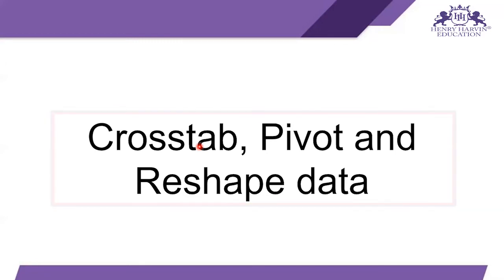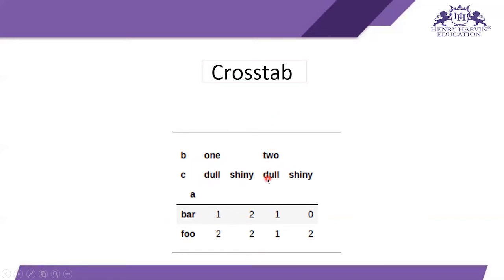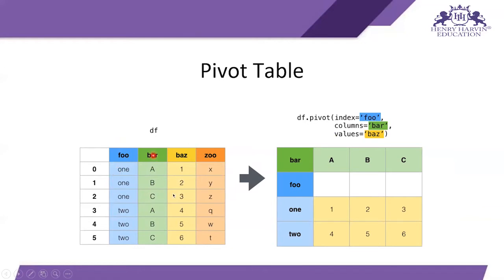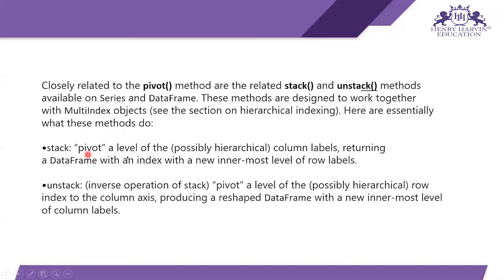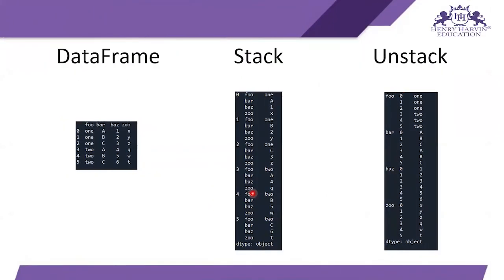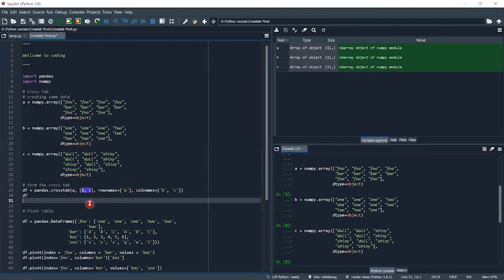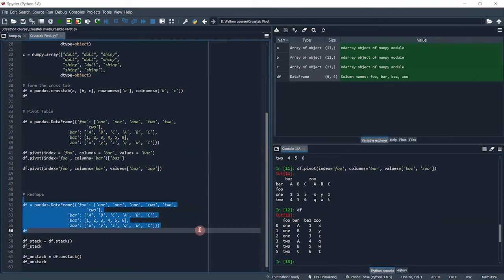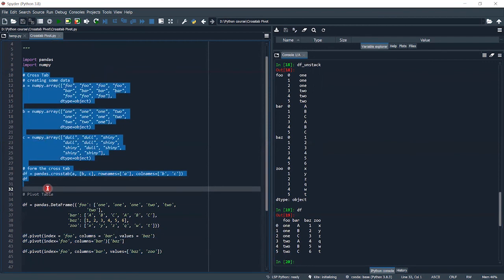Crosstab, Pivot And Reshape Data | Henry Harvin Business Analytics With Python Tutorial For Beginner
This Henry Harvin video on “Crosstab, Pivot And Reshape Data”   is a complete Crosstab, Pivot And Reshape Data tutorial for beginners who want to learn Crosstab, Pivot And Reshape Data. Pivot tables and crosstabs are ways to display and analyze sets of data. Both are similar to each other, with pivot tables having just a few added features. Pivot tables and crosstabs present data in tabular format, with rows and columns displaying certain data.
melt() function is used to reshape a DataFrame from a wide to a long format. It is useful to get a DataFrame where one or more columns are identifier variables, and the other columns are unpivoted to the row axis leaving only two non-identifier columns named variable and value by default.

Key Features:

✅  Recognised Certification
✅  Integrated Curriculum